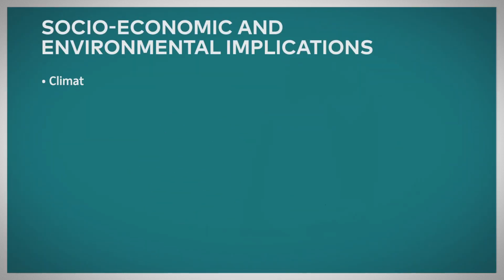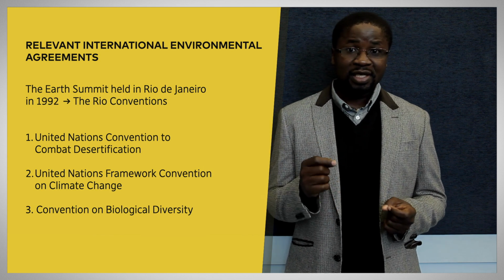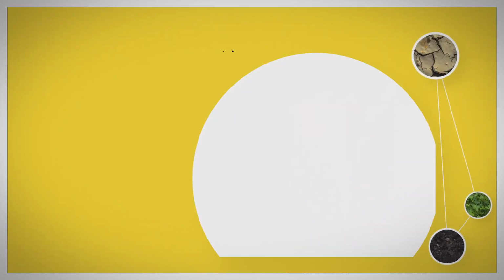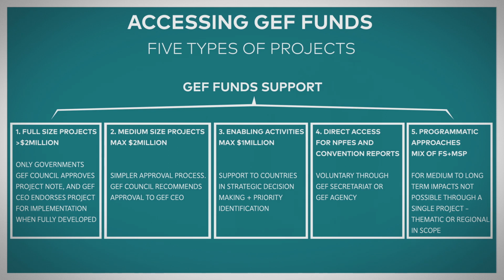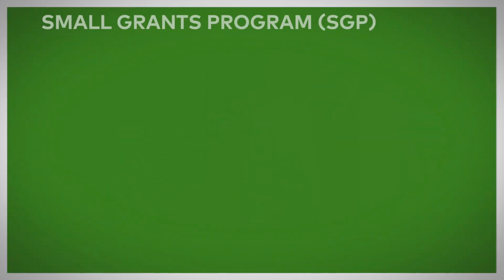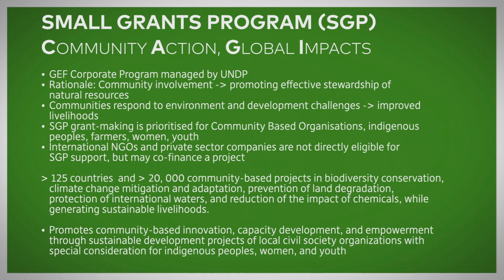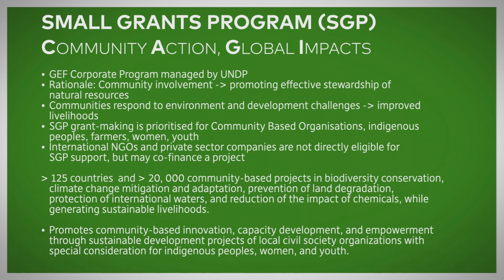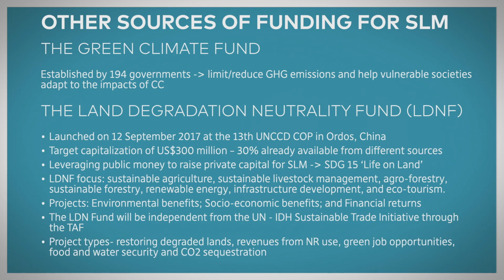MODULE 7: Funding & resources for sustainable soil & water management (EN)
Presented by Andrew Chilombo, University of Edinburgh, United Kingdom